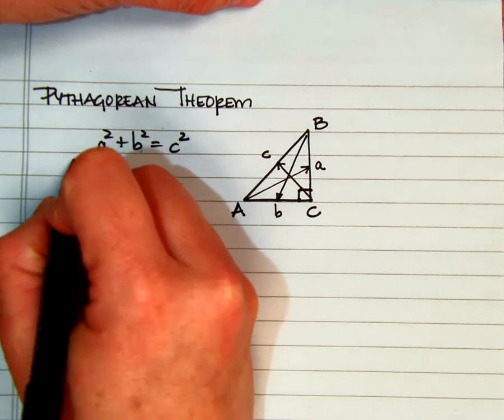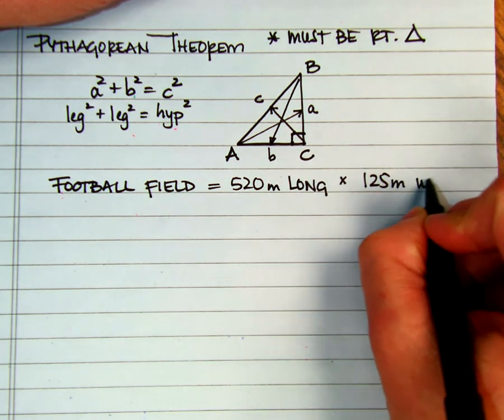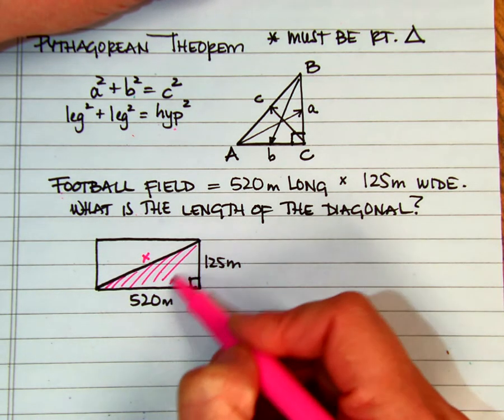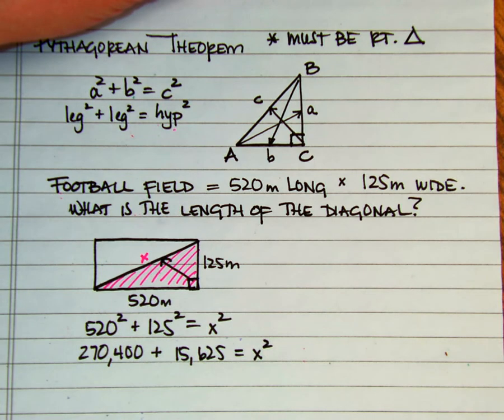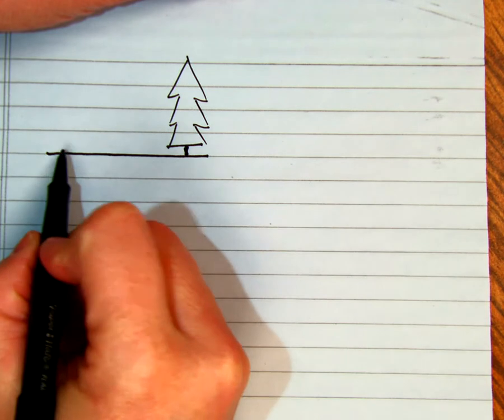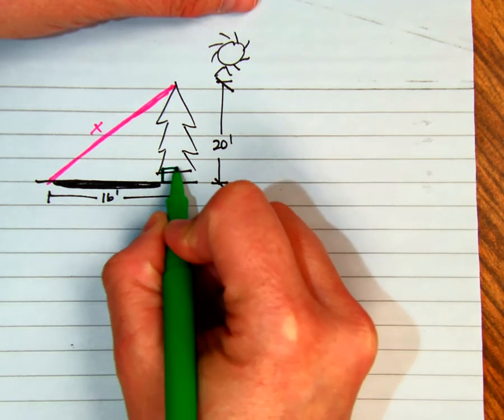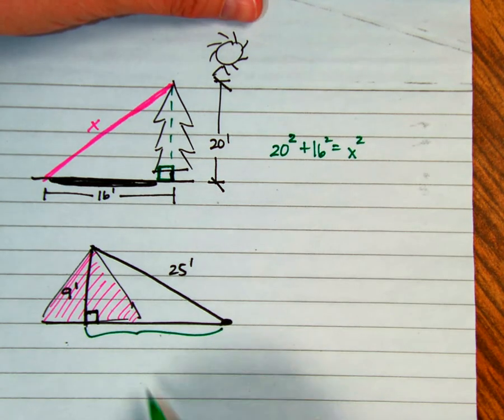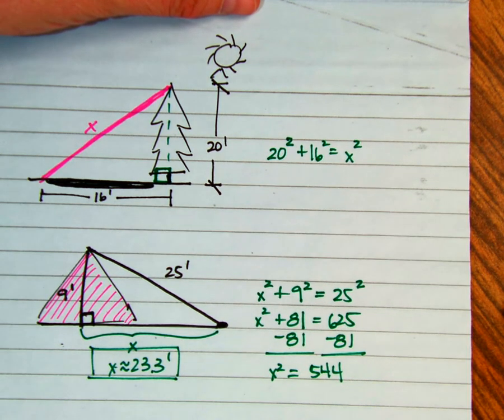8 1 Pythagorean Thm Applications